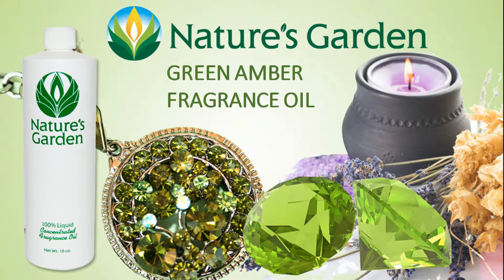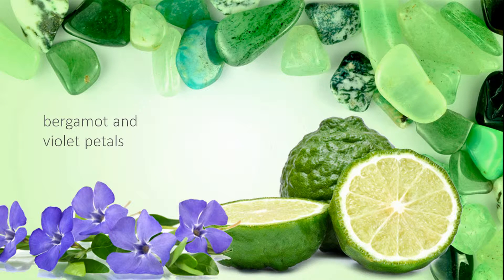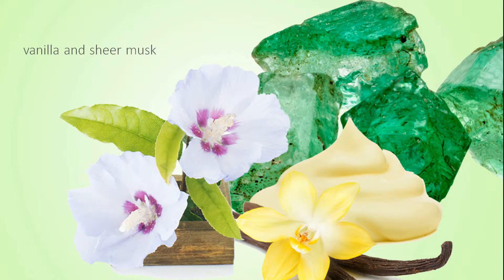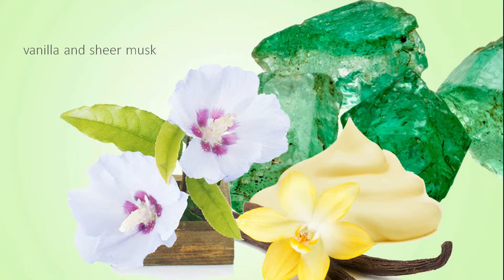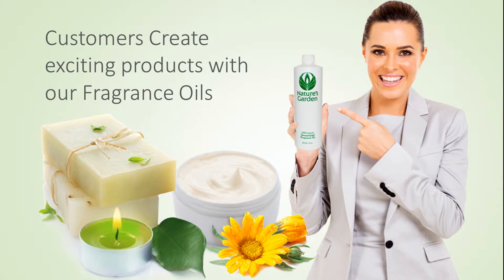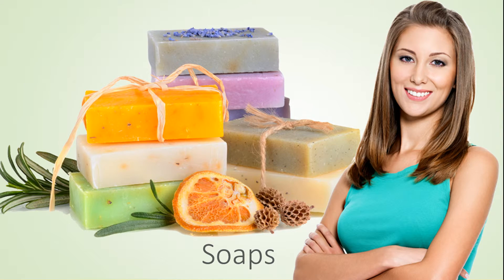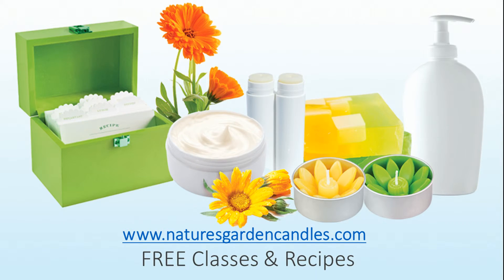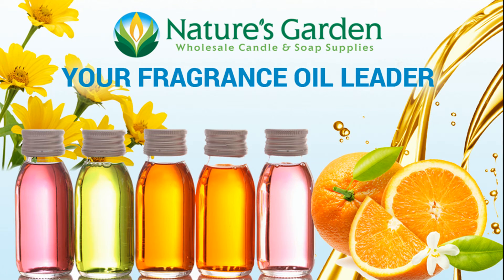Green Amber Fragrance Oil- Natures Garden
Green Amber fragrance oil is a complex blend of amber woods, oakmoss, vetiver, and galbanum, surrounded with citrus top notes of bergamot and violet petals, and base notes of vanilla and sheer musk.  This fragrance is fresh, woodsy, green, and sexy...who could ask for more?

Nature’s Garden
42109 State route 18